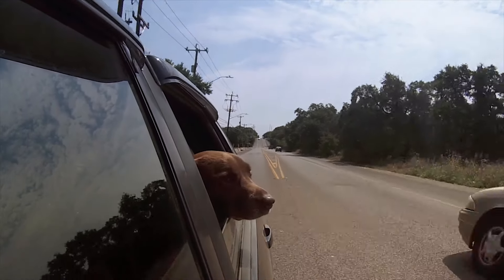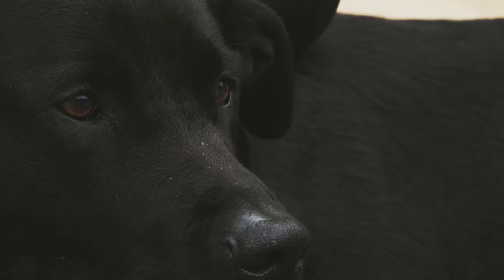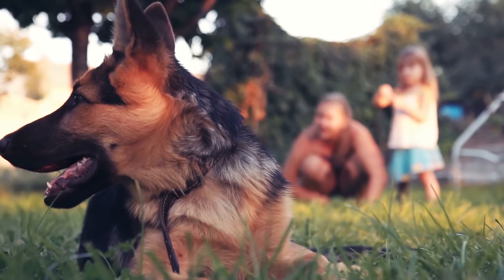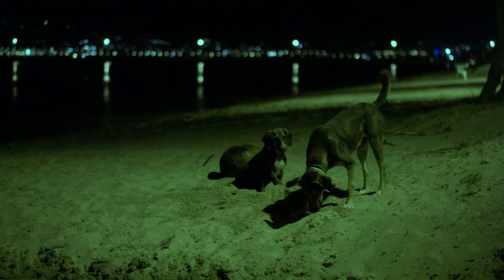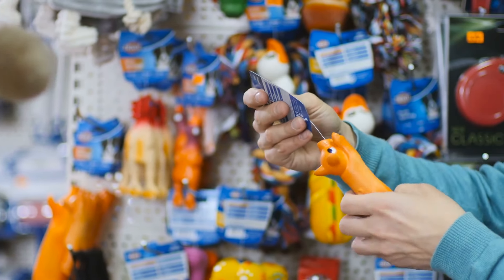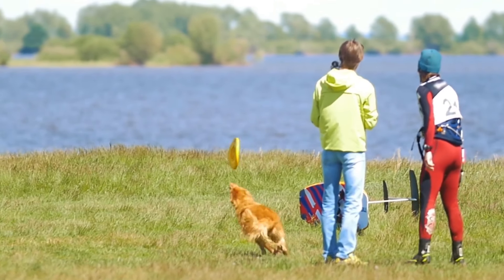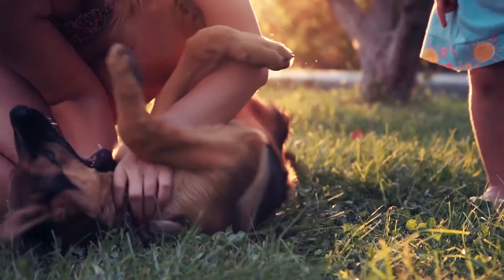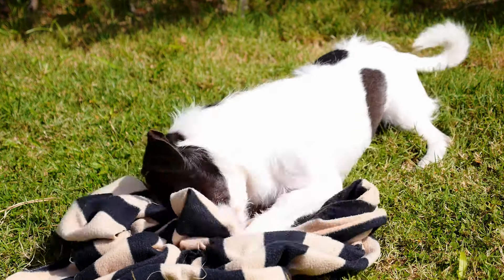Can Dogs See Color? - How a Dog's VISION Works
If you want to know a little more about a dog's vision, you may be asking yourself can dogs see in color 👀 Part of the reason for this is because there is a popular myth that dogs can only see in black and white, but this is not the case. A dog's vision is not the same as a human's ability to see, but this doesn't necessarily mean it is worse. AnimalWised explains more in this video on whether dogs can see in color, but if you want to see information for some of the studies on a dog's vision, you can check out the following article